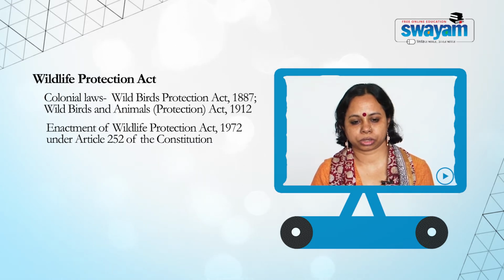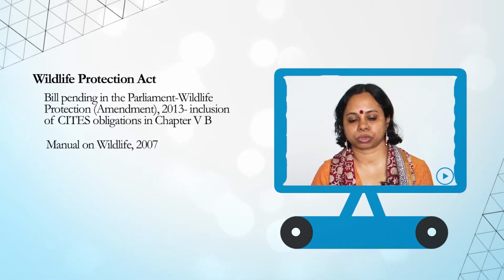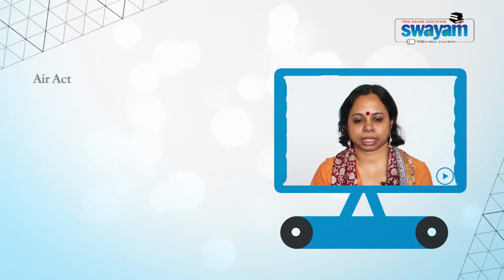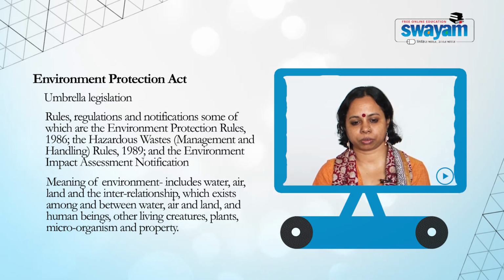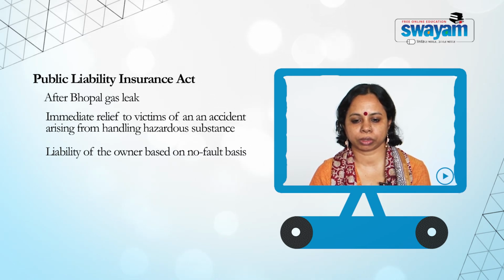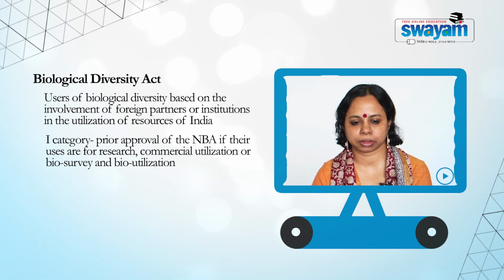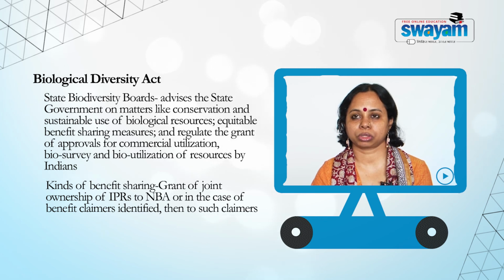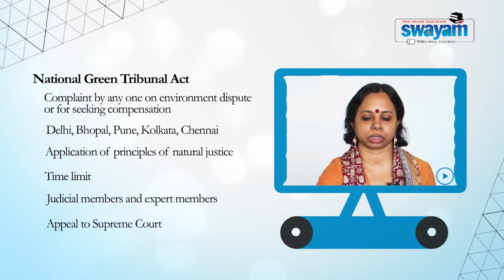Sources of Environmental Law Part 2